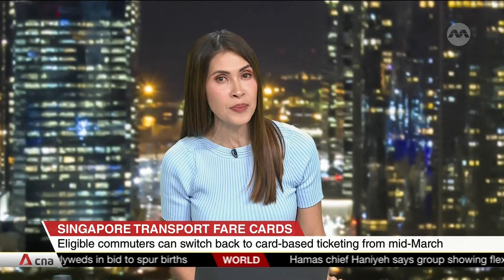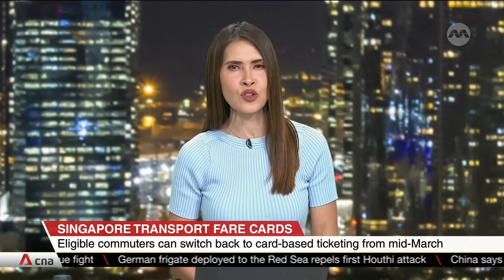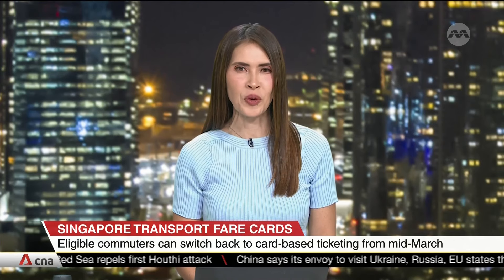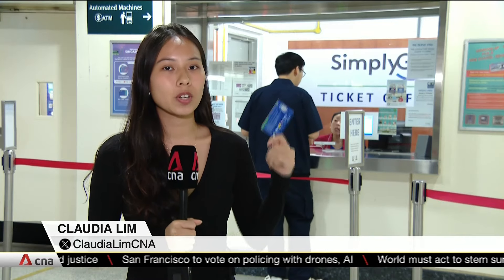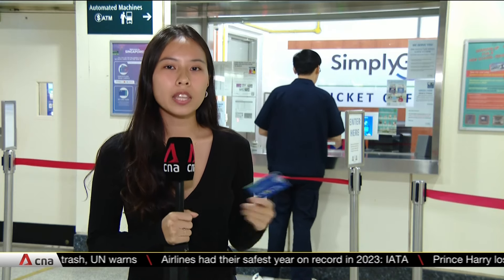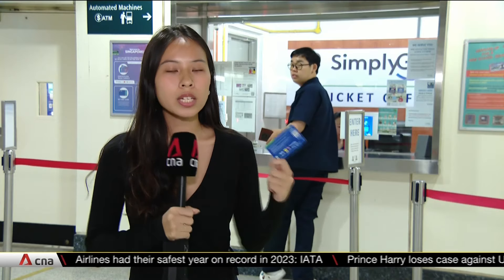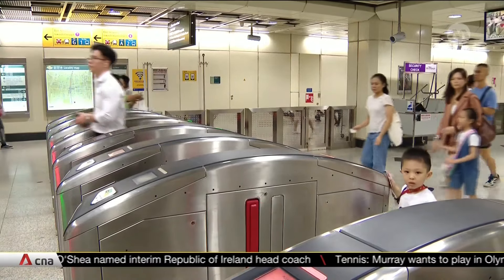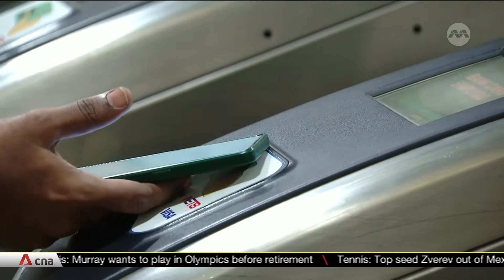Some who switched to SimplyGo can collect new EZ-Link card that shows fares, balances from 18 March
Commuters who switched to SimplyGo last month and want to revert to a card-based system can collect a new EZ-Link card at any SimplyGo ticket office from 18 March. They will be scheduled a slot to do so. NETS FlashPay Cards will be available from 1 April. This will allow affected commuters to see their transport card balance at fare gates and card readers again. Concession card holders will receive their replacements in the mail. Claudia Lim reports.